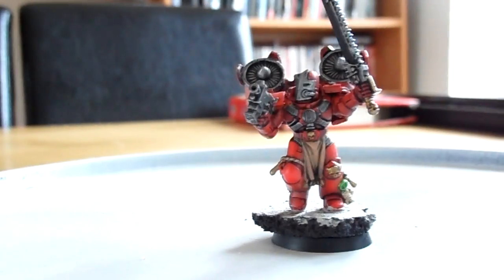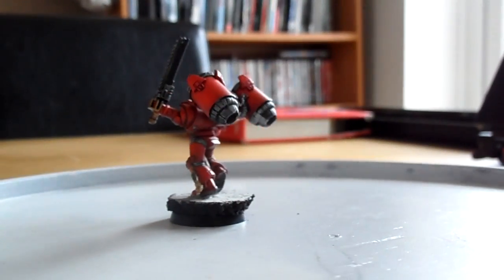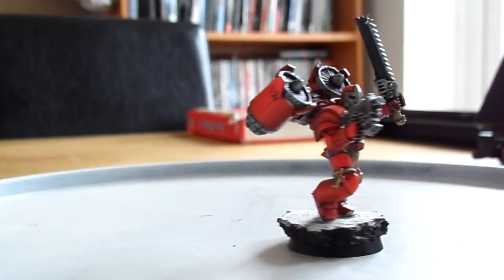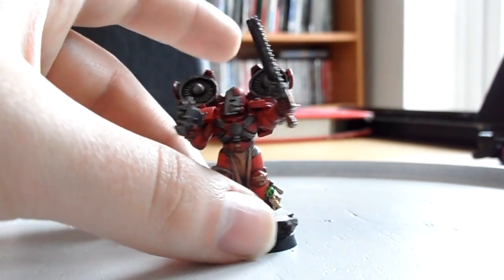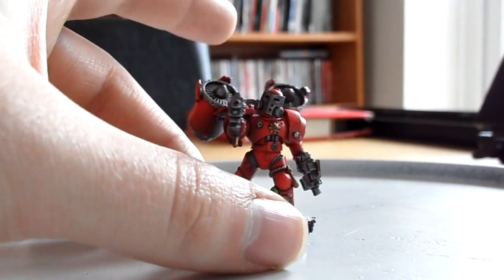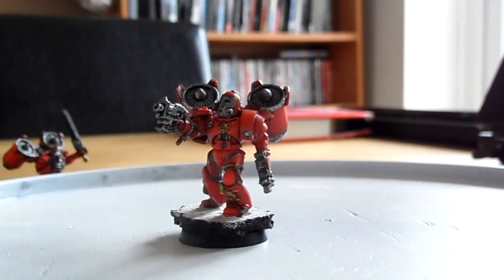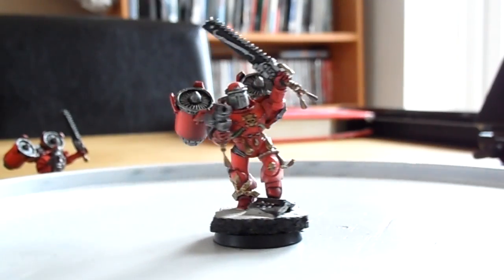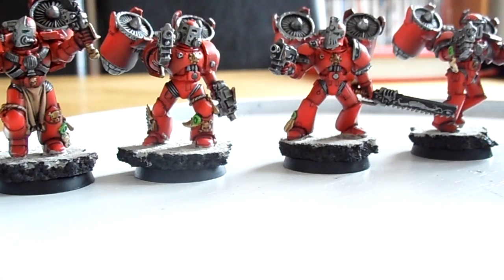Pre heresy assualt marines painted